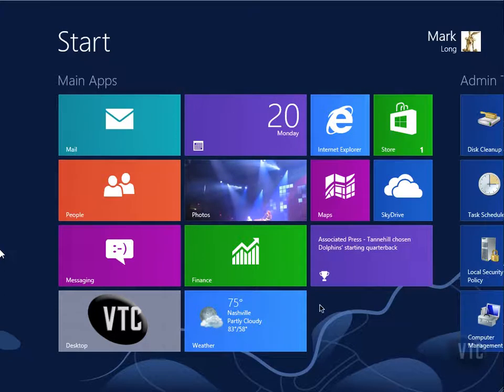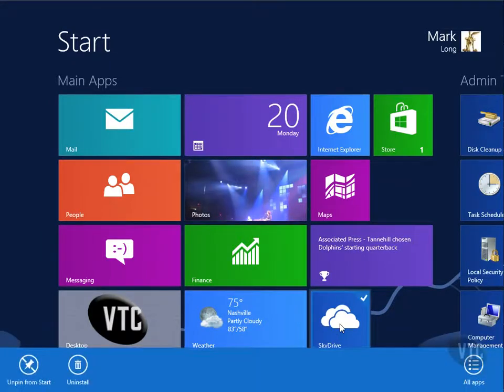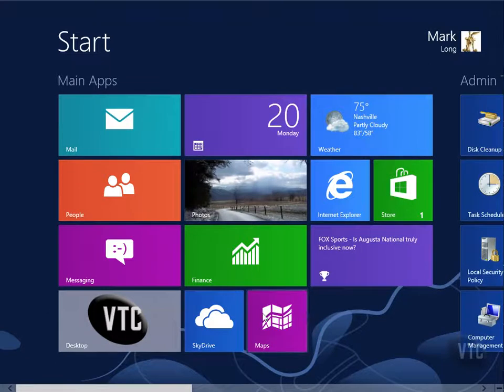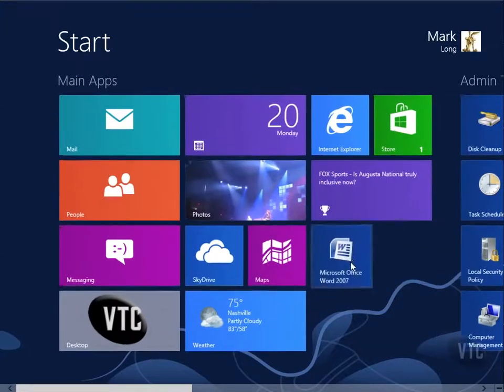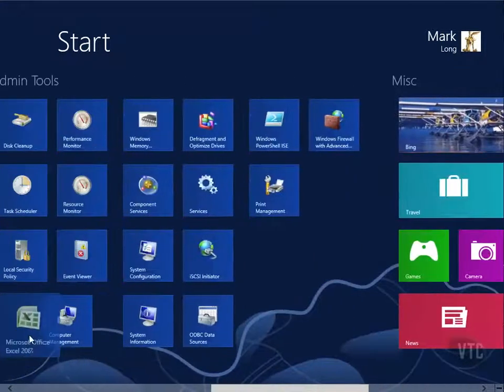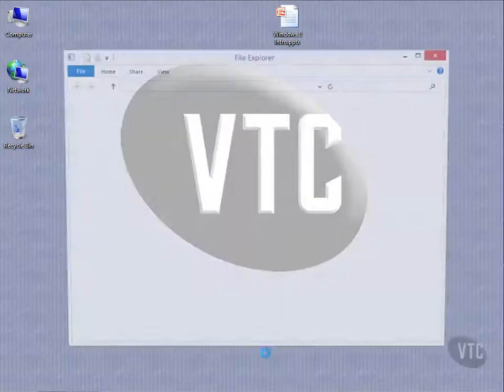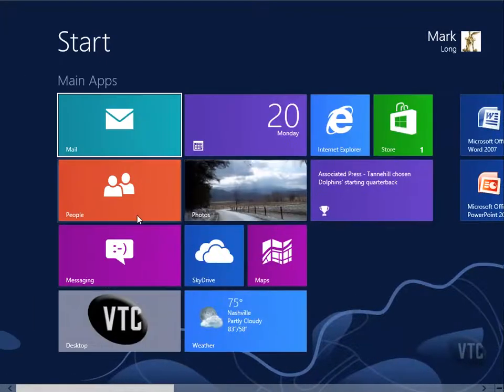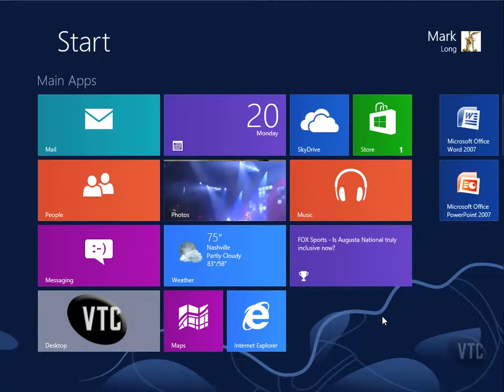6 3 Customizing the Start Screen